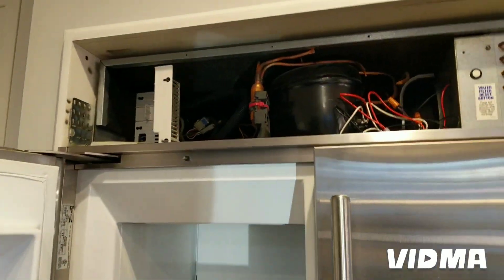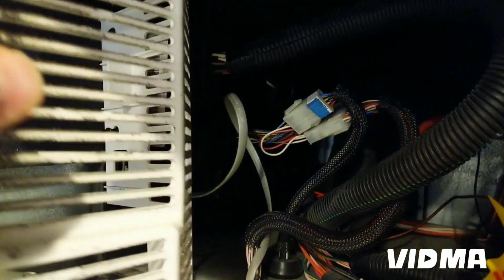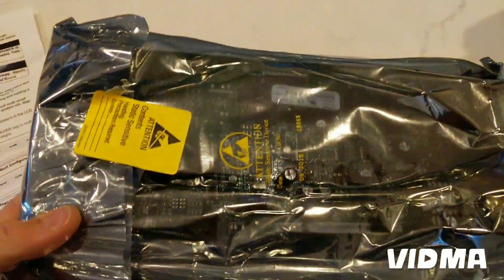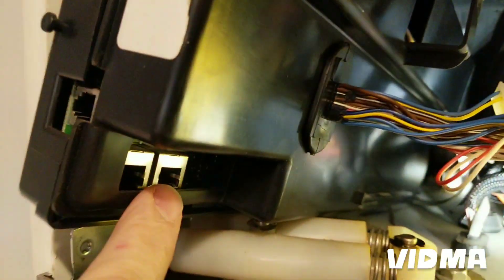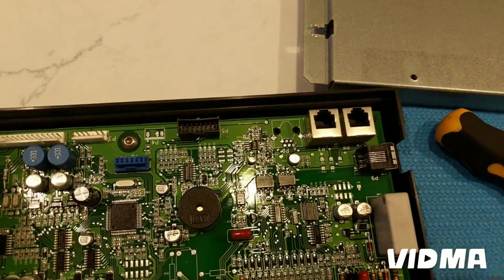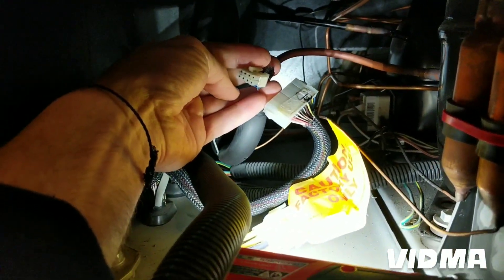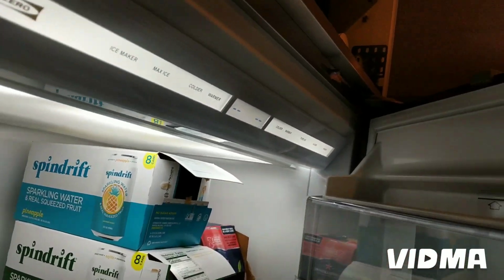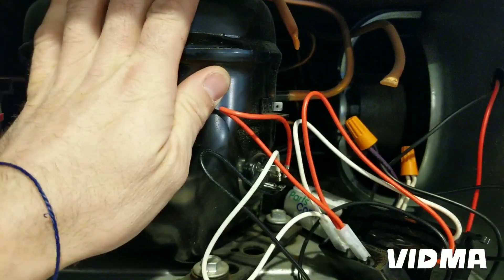Sub-Zero refrigerator no display. control board install and programming. part number 7028329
I had to replace a control board on a SubZero refrigerator when I unplugged the fridge and plugged it back in the display never came back to life.
there is a power button inside the refrigerator possibly if I would turn it off first and then unplugged it might have saved the board but still I think if you lose power you should not lose the control board probably the board was on the way out.
this is the first time I program Sub-Zero refrigerator I have replaced many control boards and programmed other brands the instructions were included with the control board The part number for the board is.
7028329
but I believe this program is instructions are also for many other models I did include attended the video screenshots of the instructions I hope if you pause that you can read those instructions. some of the menus were a little confusing to get through but I hope this video will be help for you if you decide to do it. the board was not very expensive and I think it can be done without too much expertise. also the board up pre-programmed and works right away some of the functions might not be working properly in some cases.